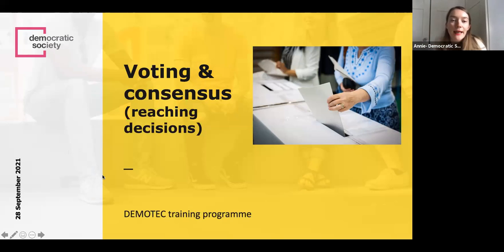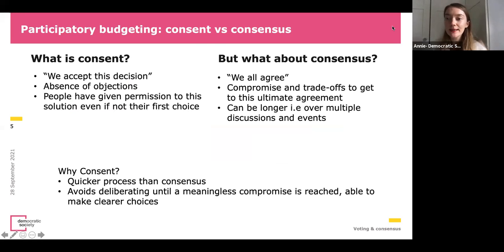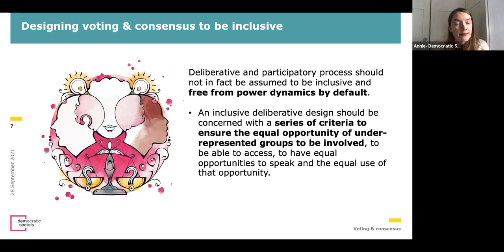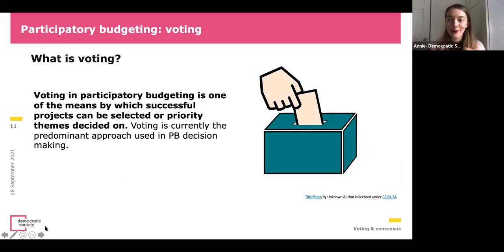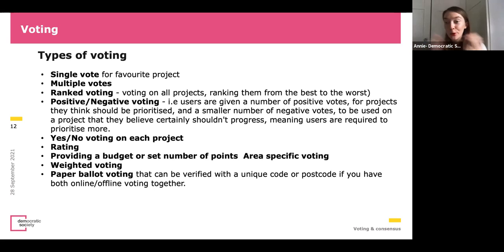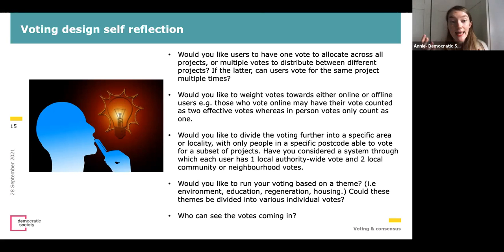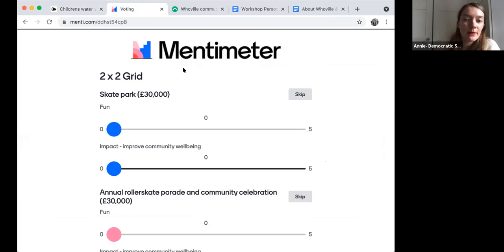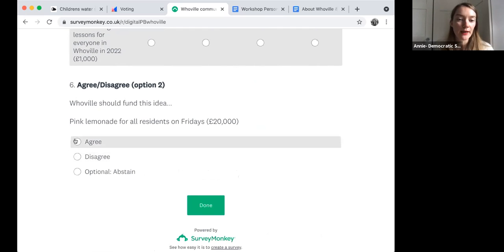Voting & consensus (DEMOTEC training programme)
Democratic Society have been working on DEMOTEC, an EU-funded Horizon 2020 project probing the role of Participatory Budgeting (PB) in fostering greater and more informed citizen participation in policy-making. A mixed consortium of academic, media and citizen engagement partners, DEMOTEC focuses on citizen engagement in European regional and urban policies, combining in-depth research on participatory budgeting and mediated deliberation in the public sphere.

The project involves a multidisciplinary methodological approach, applying innovative methods including participatory budgeting research experiments and has produced training materials available to all actors willing to improve citizen participation in policy-making and engage citizens that feel disconnected from political and policy processes.